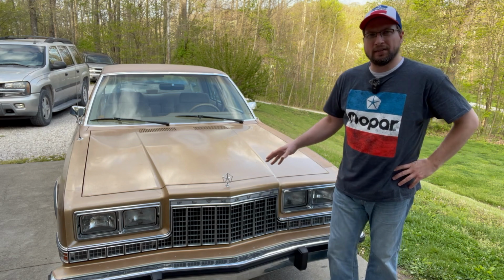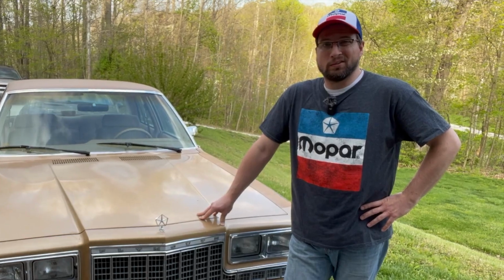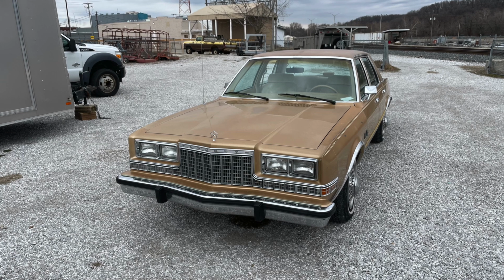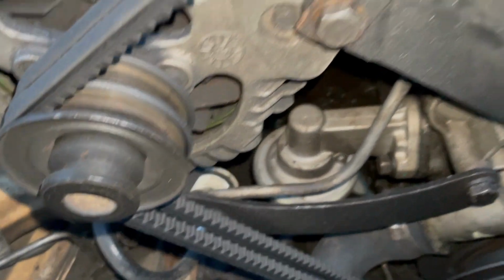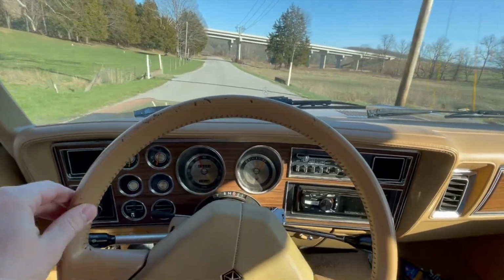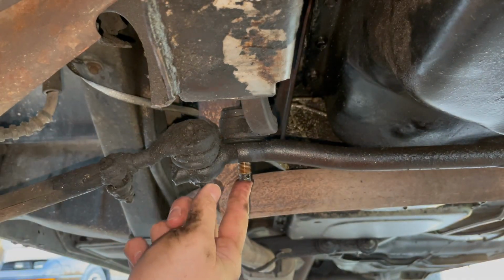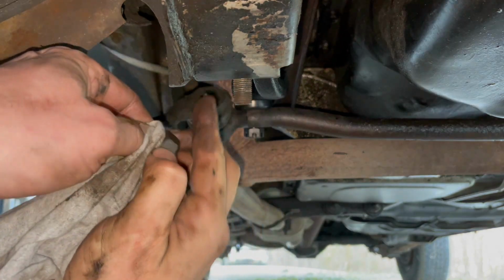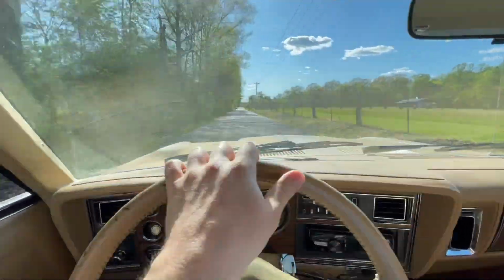My Gran Fury is SLOPPY - ‘87 Plymouth Gran Fury’s First Repairs - EP. 3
In this video, I locate and fix the source of a loud front end rattling noise on my 1987 Plymouth Gran Fury. I also fix the slopping steering with a new idler arm.

Original Upload:

 • Carbon Citizens -...

Project Car Plymouth Mopar Gran Fury 80s Cop Car squad car police car 318 V8 idler arm loose steering fixed

Romans 5:8